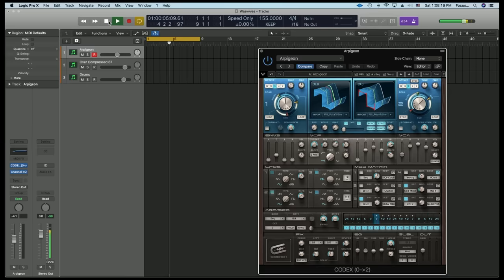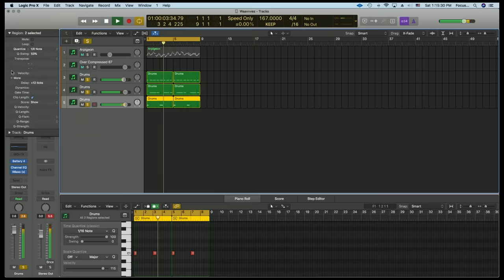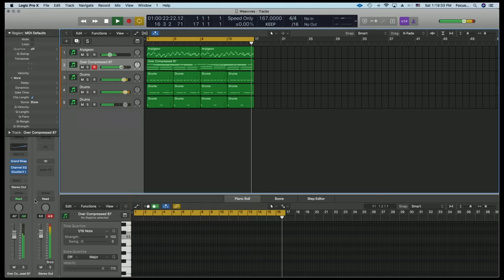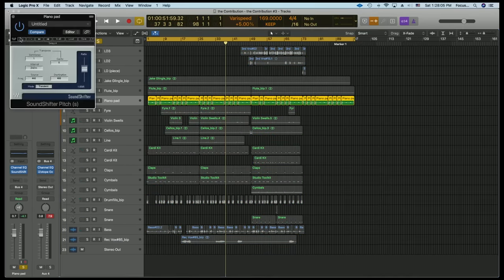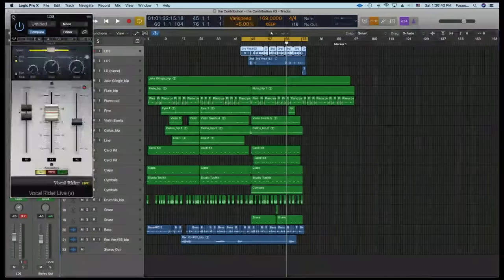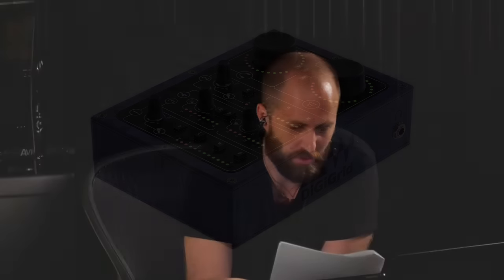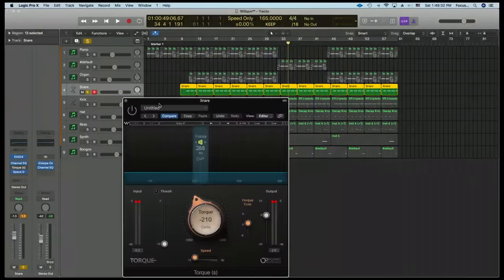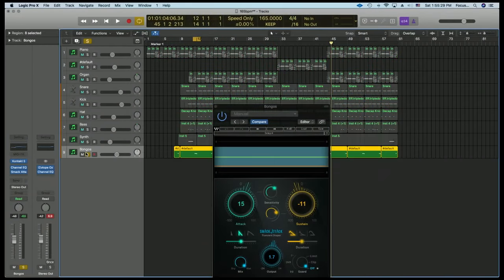Hip Hop Production: Masterclass with Focus... (Dr. Dre, Kendrick Lamar)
Watch acclaimed hip hop producer Focus… (Dr. Dre, Kendrick Lamar, Eminem, Beyoncé) reveal his personal tips and tricks for hip hop mixing & production.

Topics include:

How to make a beat from scratch
Manipulating drum samples to stand out
Translating ideas and feelings into music
Making space for lead vocals in arrangements and mixes

This masterclass streamed live July 7, 2018 as part of the Waves OpenSessions series.